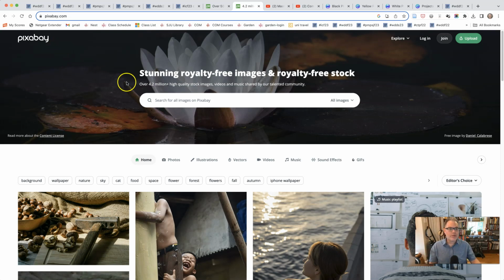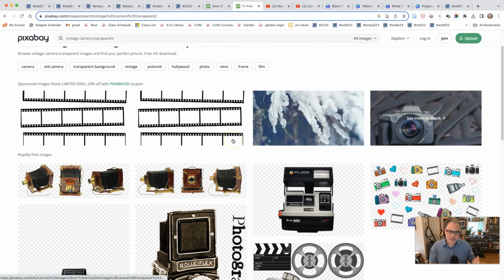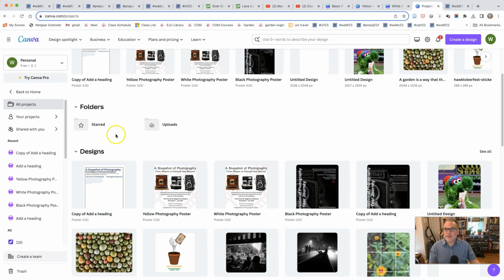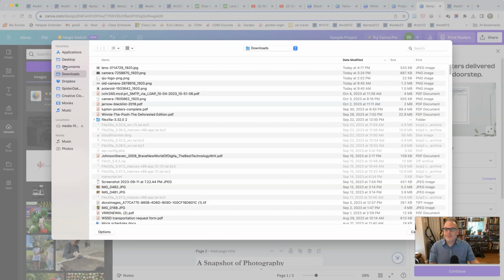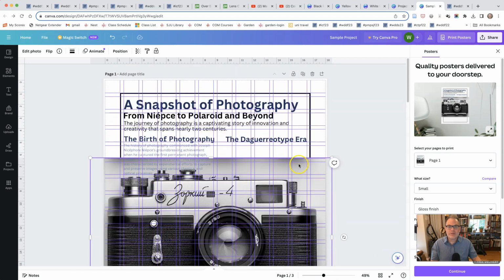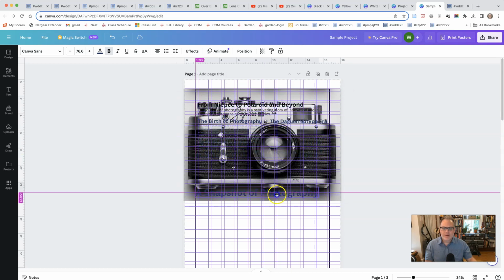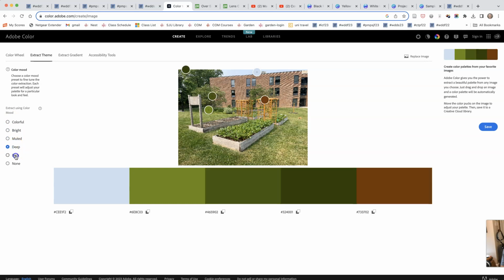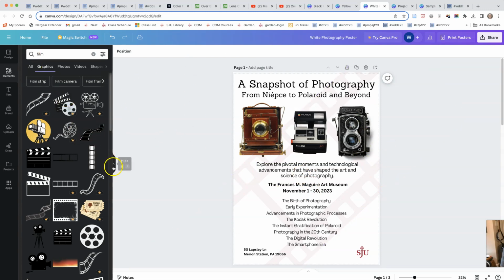COM 100 Getting Images into Canva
This video describes getting images into Canva. Specifically, it covers:

0:00: Introductory remarks about stock image and graphics sites
1:00: Using the stock image site and downloading a selected image
4:40: Making a copy of your poster project in Canva and uploading the image
6:10: Editing and laying out the image, including discussing transparency and layering
9:30: Using the Adobe Color Wheel to make a color theme based on an image you upload